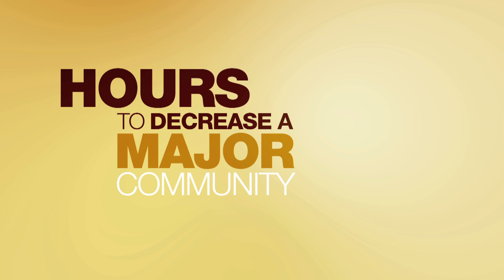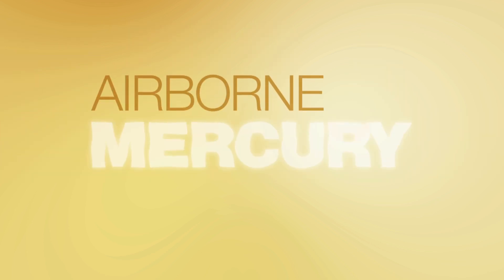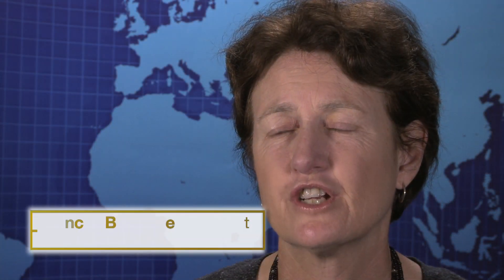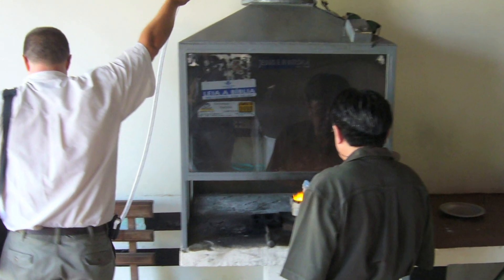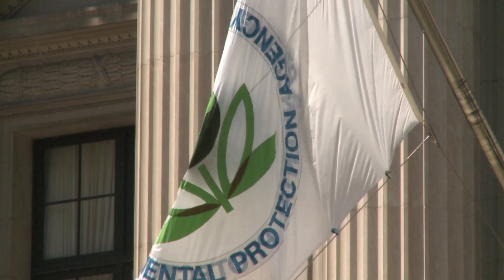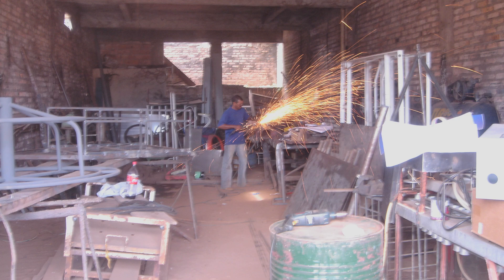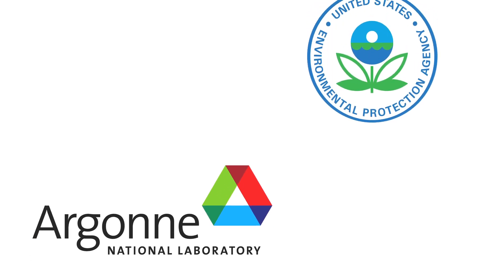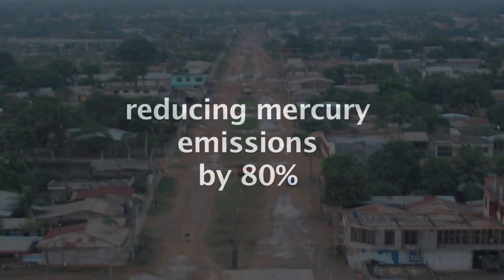U.S. EPA Mercury Capture System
This video describes a solution to the severe health risks caused by mercury emissions from small-scale gold processing.   Small scale gold buying and refining facilities, or gold shops, located in over 55 countries throughout the world, are an important part of the artisanal and small-scale gold production process, and are a major cause of air pollution from mercury.  EPA and Argonne National Laboratory worked together to design a low-cost mercury capture system that is simple to build and install, using locally available materials.  The system reduces mercury emissions by at least 80 percent.